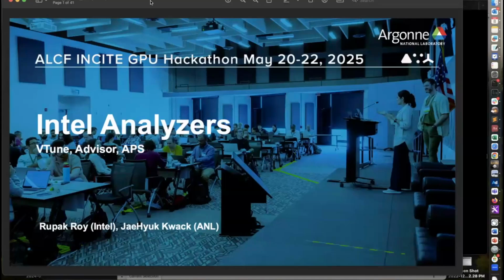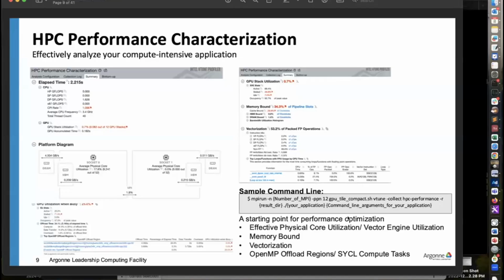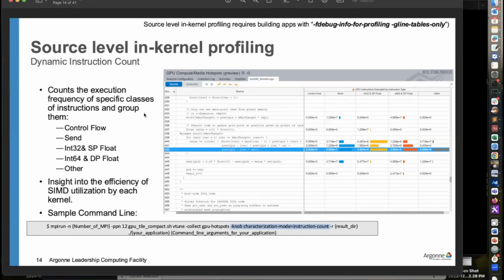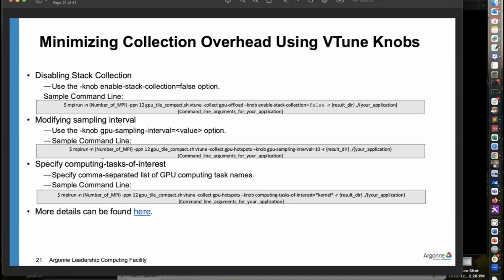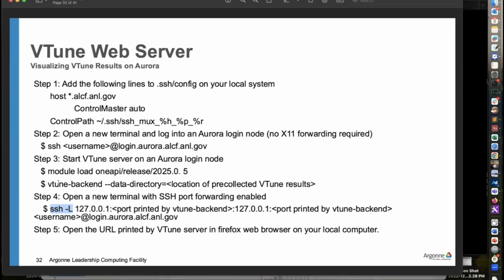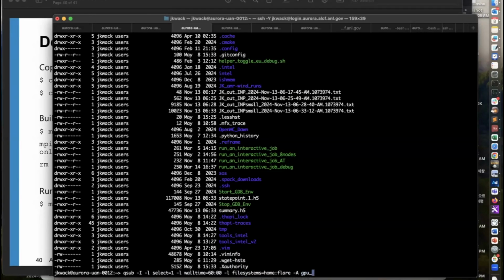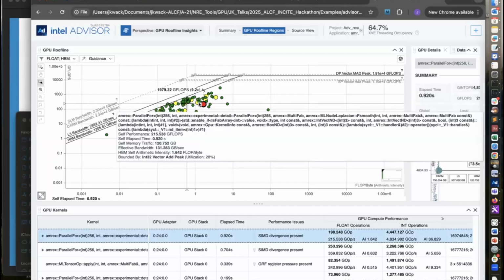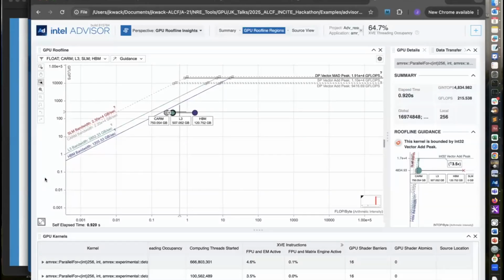Intel Analyzers: VTune, Advisor, APS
In this video, Intel's Rupak Roy and ALCF's JaeHyuk Kwack cover how to optimize performance using Intel analyzers such as the VTune Profiler, GPU offload analysis, and configuring Intel Advisor on Aurora.